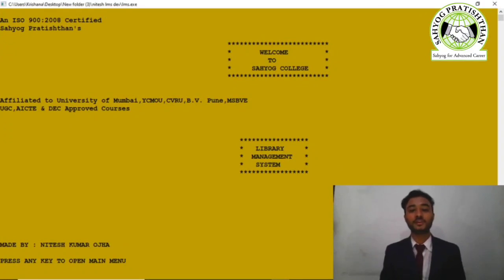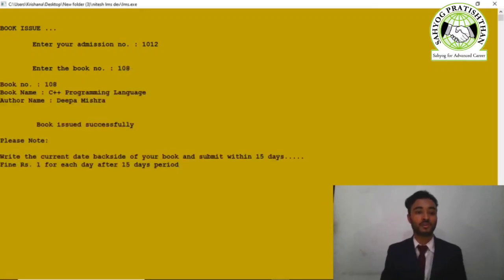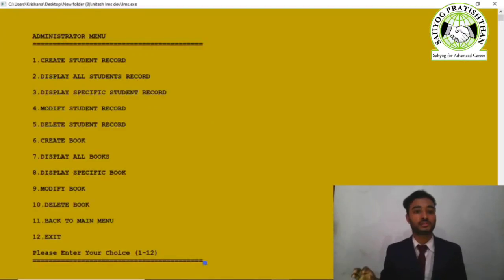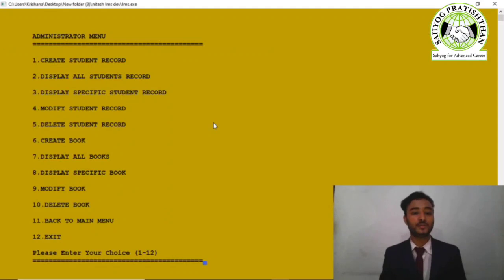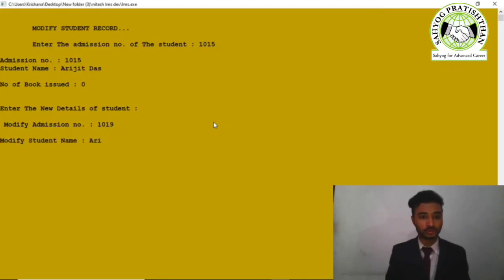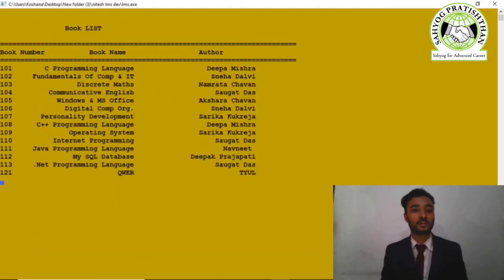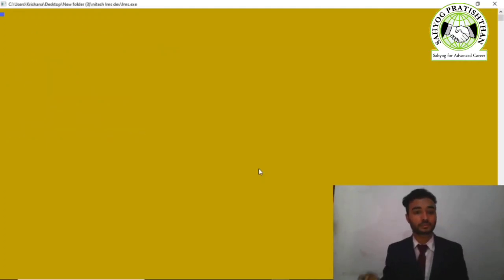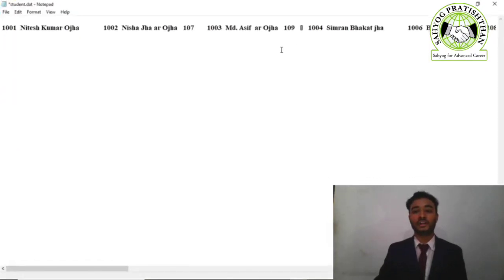Library Management System Project | Using C++ & File Handling | By FYBCA Student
Library Management System | Using C++ & File Handling | By FYBCA Student

Library Management System Project using C++ and File handling.